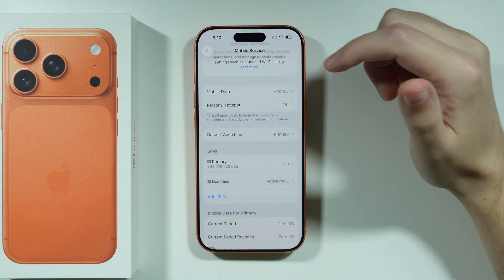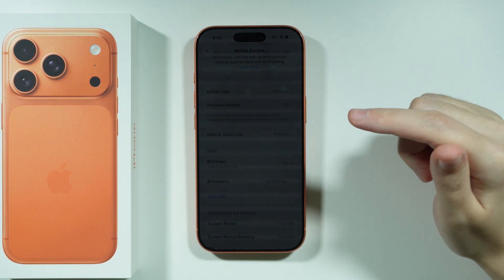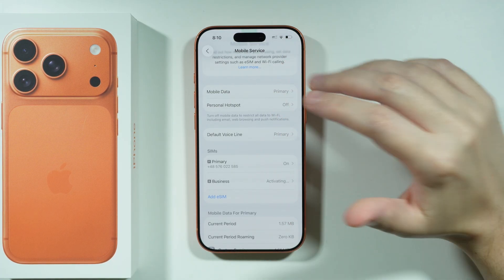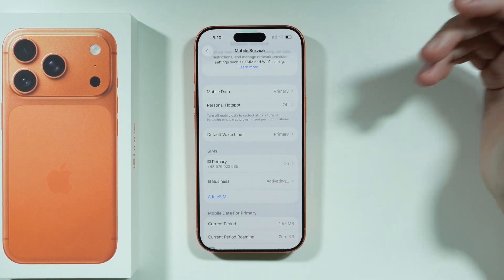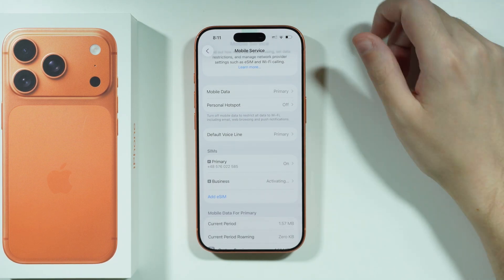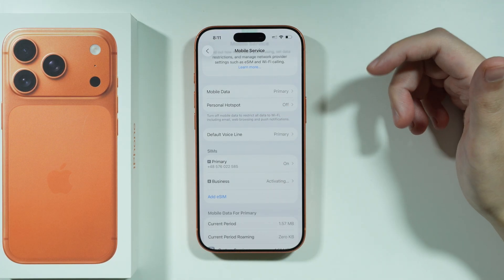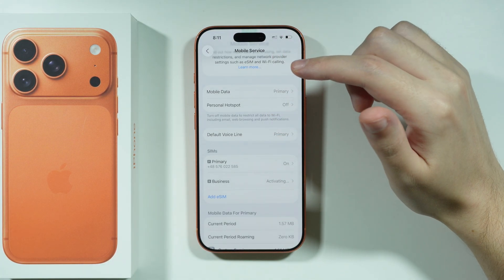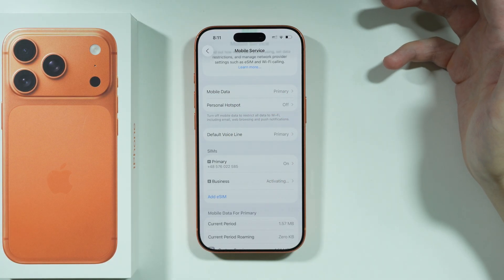iPhone 17 Pro/Pro Max: How Many eSIMs Can I Use?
In this video, I’m checking exactly how many eSIMs you can use on the new iPhone 17 Pro and Pro Max devices. We'll dive into the official specs and run some setup tests to find the definitive limit for simultaneous digital SIM usage. This will confirm the capacity for multi-line connectivity on Apple's latest hardware.